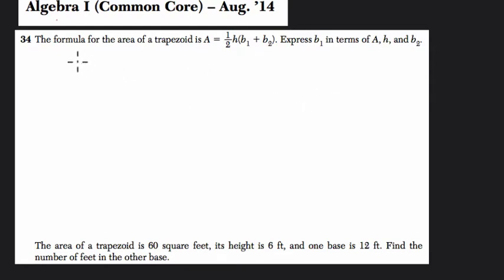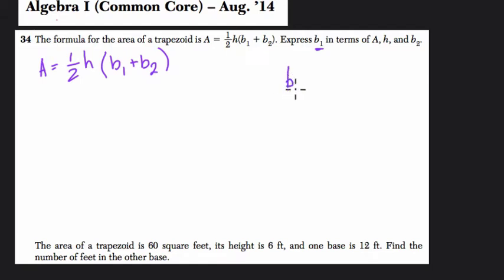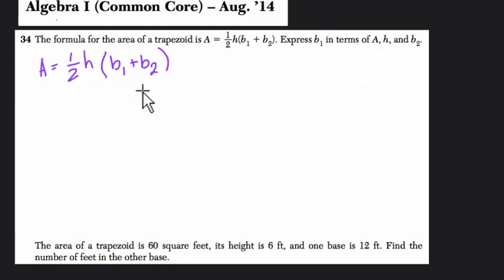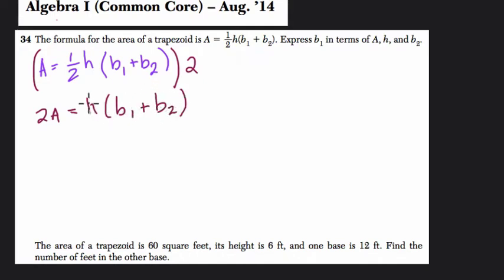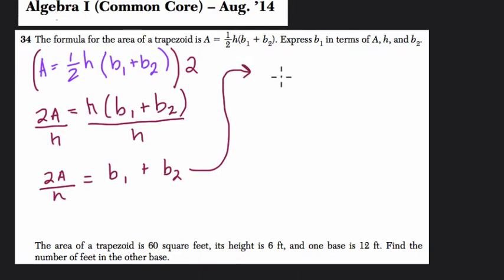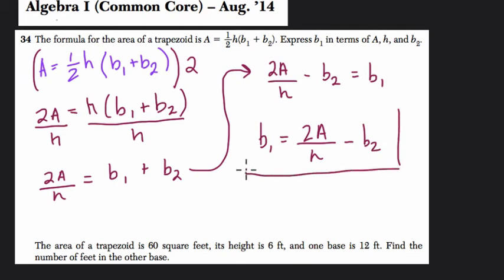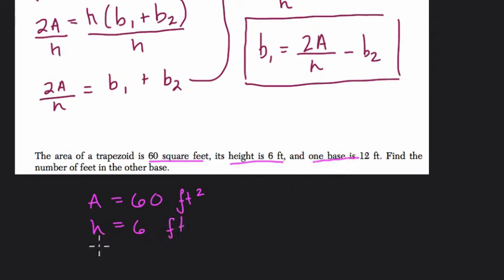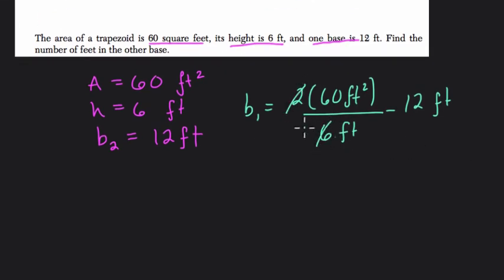Algebra 1 Regents August 2014 #34